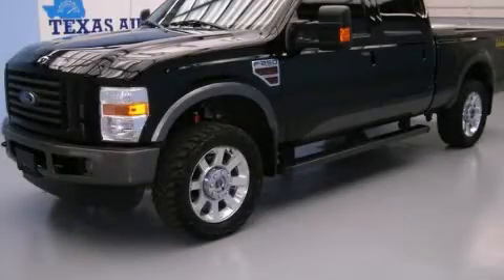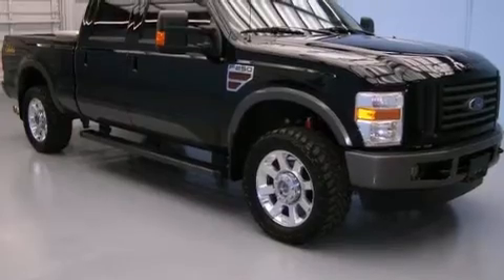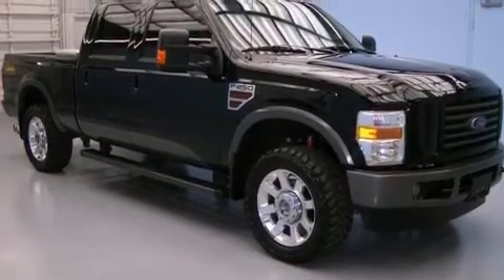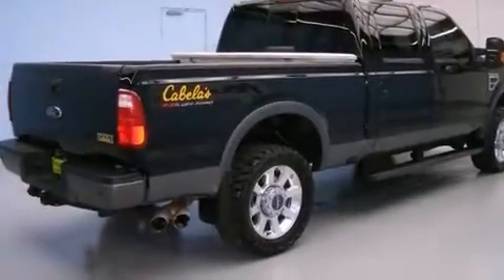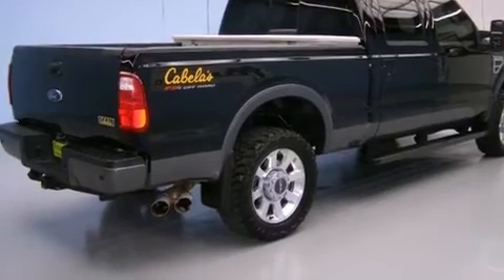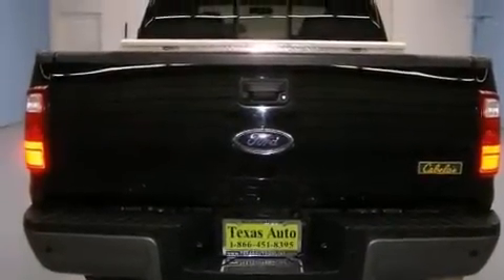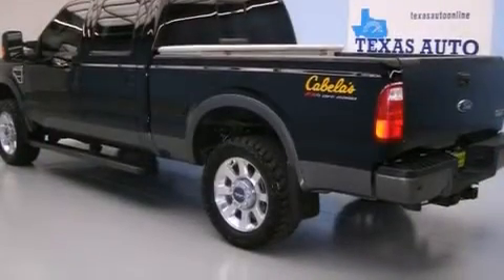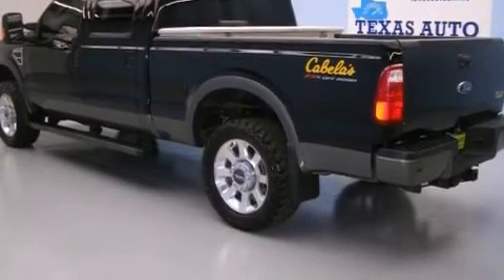2010 Ford F-250 CABELAS Houston TX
We are proud to present this 2010 Ford F-250 CABELAS .

 Year : 2010
 Make : Ford
 Model : F-250 CABELAS
 Engine : 6.4L OHV TURBO-DIESEL POWER STROKE V8 ENGINE
 Trans . : Automatic
 Exterior : Black
 Miles : 60,062
 Interior : Gray

 2010 Ford F-250 CABELAS Houston TX